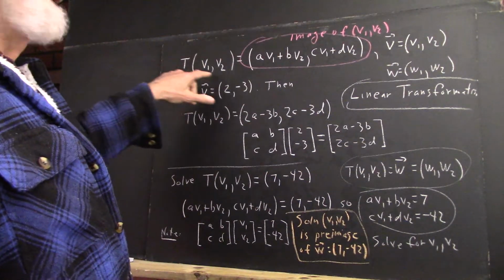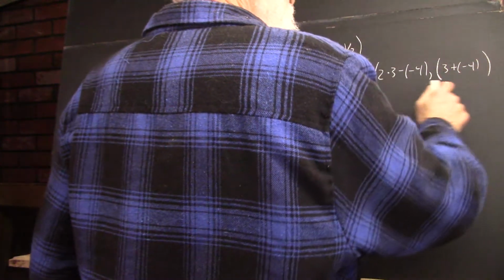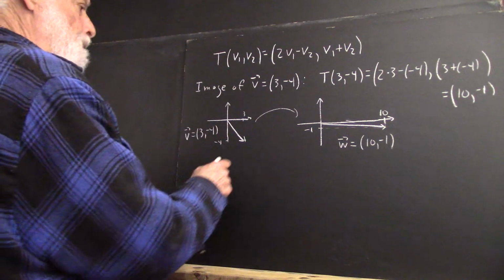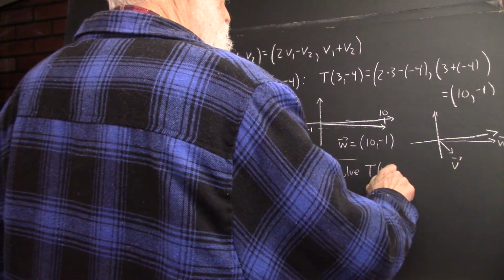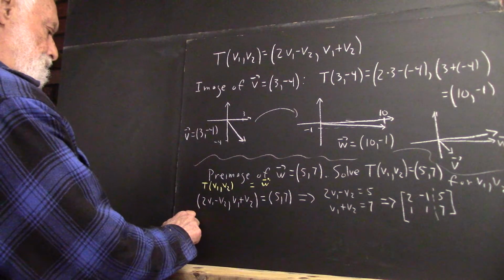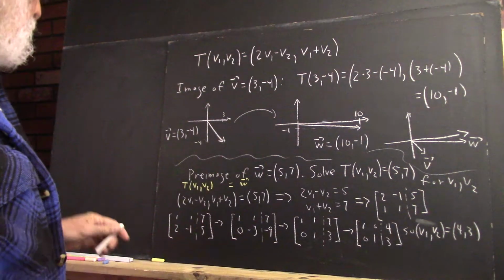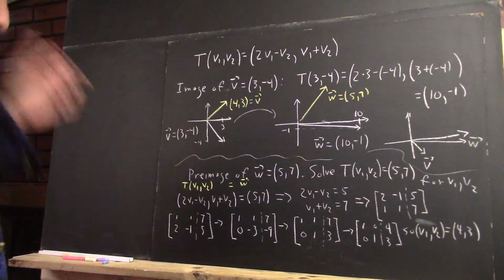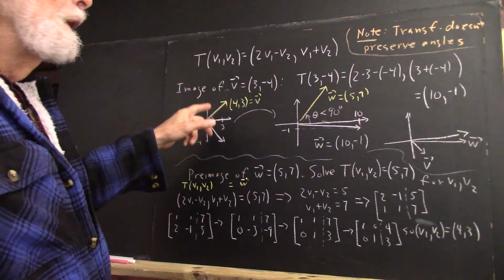daglin_5252_calculating_the_image_of_a_given_vector__illustrating_the_transf_of_these_vectors__16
We transform a vector v using a specific linear transformation, and show the vector and its image in two separate sets of coordinate axes.

We then find the preimage of a second vector w, which coincidentally turns out to be perpendicular to v, while w is not perpendicular to the image of v.

This illustrates the fact that that orthogonality is not generally preserved by linear transformations.